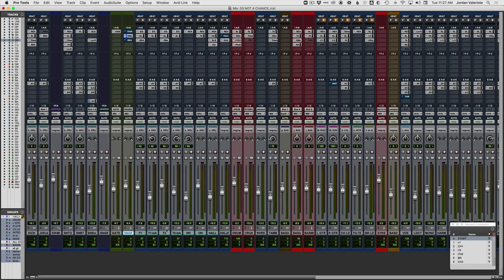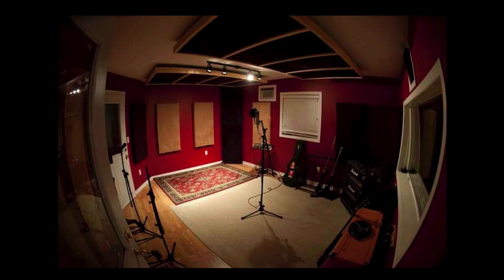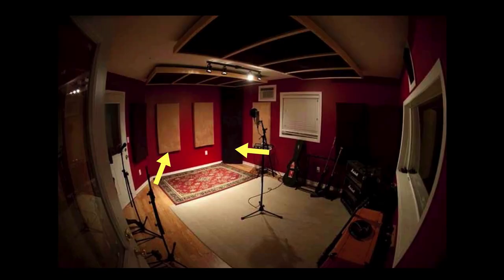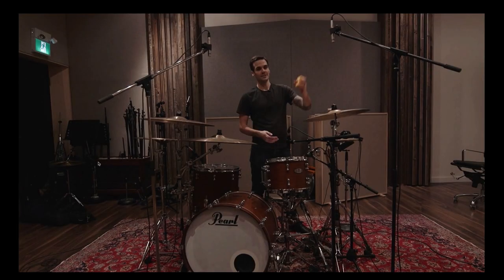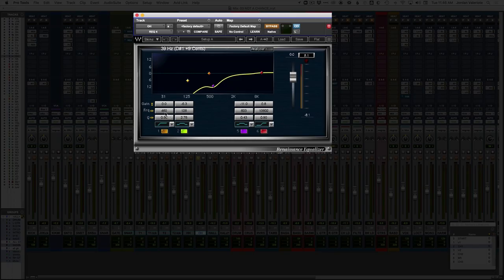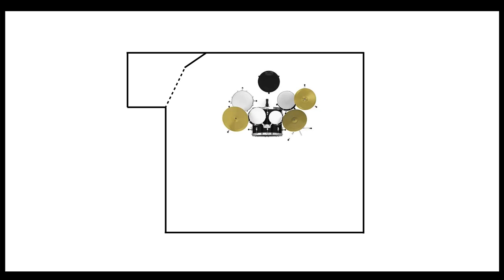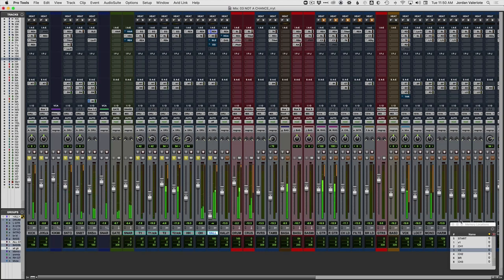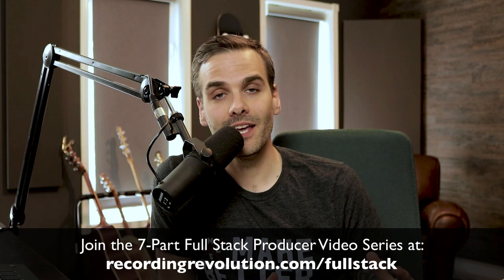Killer Drum Sounds From A Small Room? - RecordingRevolution.com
►► Create radio-worthy songs from your bedroom. Discover how to become a Full Stack Producer and produce Radio Ready Songs

One of the hardest instruments to record is a full drum kit.

With multiple microphones, phase issues, stereo pairs…

It’s enough to overwhelm even the most experienced producers and engineers.

Plus, what if you’re recording at home and you simply don’t have a huge live room you can use for your drum recordings?

Fret not.

In this week’s video, producer/mixer Jordan Valeriote (Silverstein / Neck Deep) shows you how to create massive drum sounds even if you’re recording a kit in a tiny space.

With these 3 simple tips, you’ll be well on your way to getting great drum sounds with this brand new video.